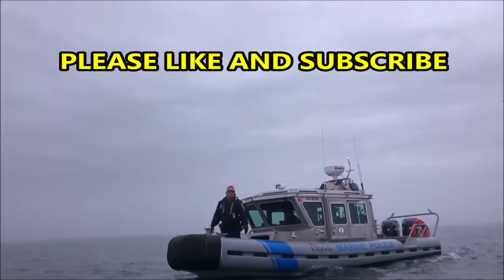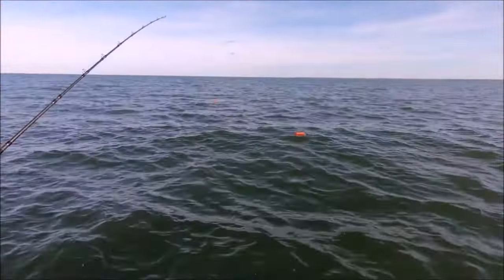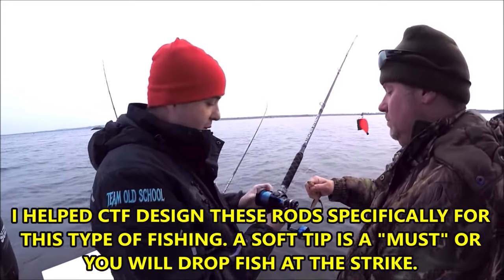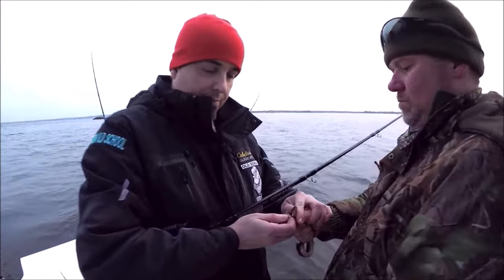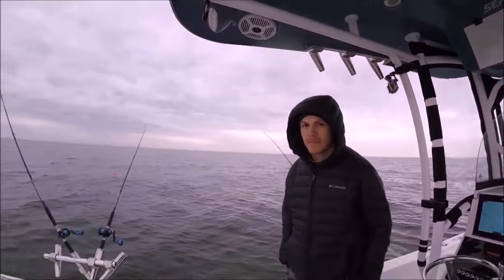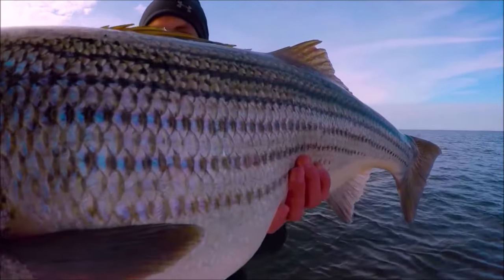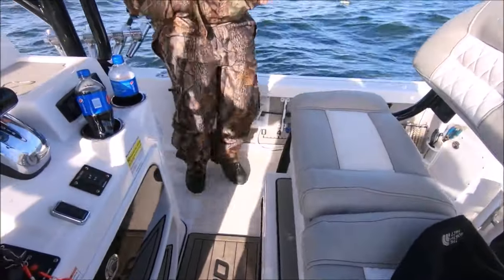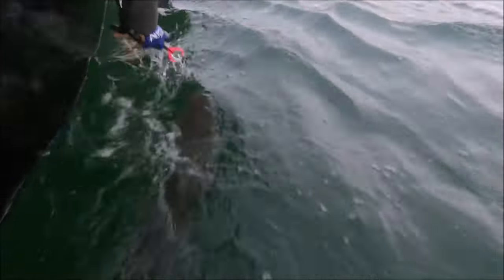Catch 50lb Stripers RIGHT NOW! I Share EVERY detail in 22 minutes. Even which BOAT RAMP to use!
Striper fishing with live bait. Fishing with eels on the Chesapeake bay Mike Smedley Striper fishing . Catch the biggest Striped Bass of your life!  Just by texting with a few guys ive never met we were able to get dialed in to where they now catch 40-50lbers regularly.  With everything you need to know in this video, you wont find better odds to catch monster Striped Bass!

Our gear is listed below. Most of the companies listed below are partners with Team Old School or Sponsors. Thank you for your support !! Its extremely helpful in keeping the videos coming!

STRIPER STEALTH RODS I HELPED DESIGN! The absolute BEST LIve and cutbait rods EVER!😁

TO GET MY SIGNATURE RODS FROM USMC VETERAN, Rich Coulson,

Reels we use on jigging rods

Get cool perks like my full body-cam footage nearly UN-EDITED and EXACT GPS Coordinates of WHERE we fish and MORE! Also get access to my personal cell number for unlimited TEXT QUESTIONS for ALL Tiers, not just the highest!

SIMRAD ACTIVE TARGET LIVE SONAR

Nichols Ben Parker Spoons we use From Amazon

ELECTRIC SPRAY BOTTLE (there are cheaper ones, but this one lasts)

MY FISHFINDERS:

LINE COUNTER I REALLY LIKE:
I have used them all and these are the most reliable and cheap Too. I destroyed all the others. The line counter rods aren’t available anymore so I use these on Striper Stealth rods .

Striped bass fishing in saltwater and freshwater lakes  Raritan bay fishing  bait. Best striper bait. Striped bass bait. Simrad